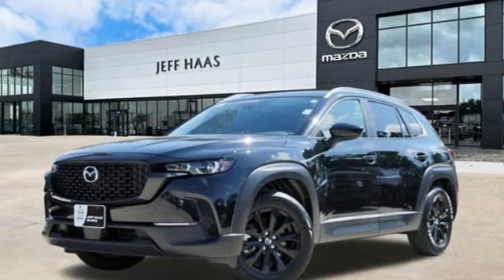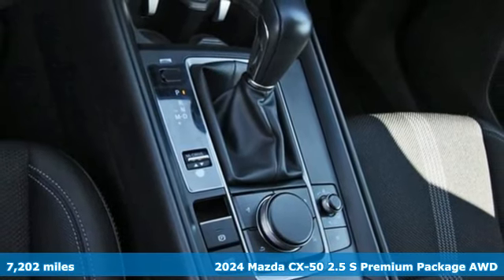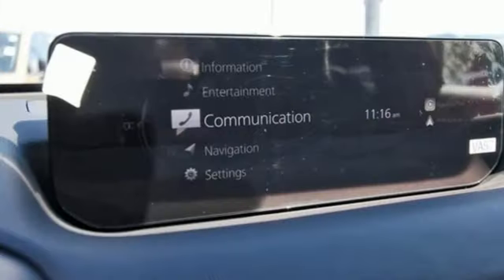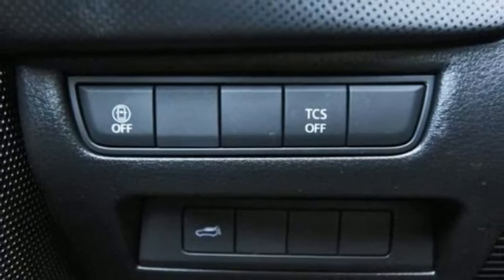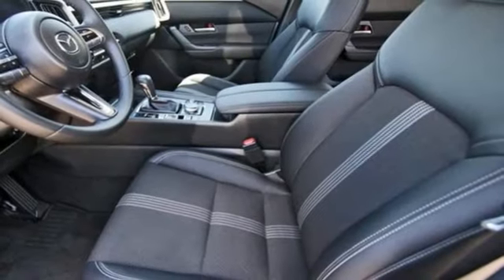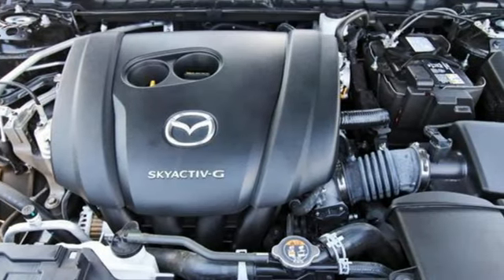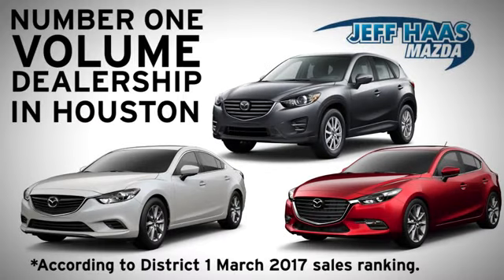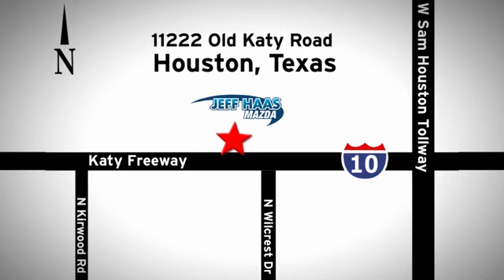Certified 2024 Mazda CX-50 Houston TX Katy, TX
Year: 2024
Make: Mazda
Model: CX-50
Trim: 2.5 S Premium
Transmission: 6-Speed A/T
Color: Jet Black Mica
Interior: Black w/Gray
Mileage: 7202
Stock #: 241130R
VIN: 7MMVABDM0RN196291
Jet Black Mica exterior and Black w/Gray interior. Moonroof, Heated Seats, Power Liftgate, Aluminum Wheels, Panoramic Roof, All Wheel Drive. br /br /SHOP WITH CONFIDENCEbr /Extended Coverage Available, 7-year/100,000-mile Limited Powertrain Warranty for additional peace of mind, 24-hour Roadside Assistance included during the warranty period, Mazda Certified Warranties are transferable should you sell your vehicle, Remaining balance of New Vehicle Limited Warranty, plus 12-Month/12,000 Mile Limited Warranty, Every vehicle includes a free AutoCheck Vehicle History Report, 3-month SiriusXM Satellite radio trial is included for all vehicles equipped with satellite radio, $0 Deductible on covered repairs Superb Condition br /br /KEY FEATURES INCLUDEbr /Sunroof, Panoramic Roof, All Wheel Drive, Power Liftgate, Heated Driver Seat Mazda CX-50 2.5 S Premium Package with Jet Black Mica exterior and Black w/Gray interior features a 4 Cylinder Engine with 187 HP at 6000 RPM*. br /br /EXPERTS REPORTbr /Great Gas Mileage: 30 MPG Hwy. br /br /OUR OFFERINGSbr /WE ARE DEDICATED TO GREAT CUSTOMER SERVICE br /br /Horsepower calculations based on trim engine configuration. Fuel economy calculations based on original manufacturer data for trim engine configuration. Please confirm the accuracy of the included equipment by calling us prior to purchase. br /

Address:
11222 Old Katy Road